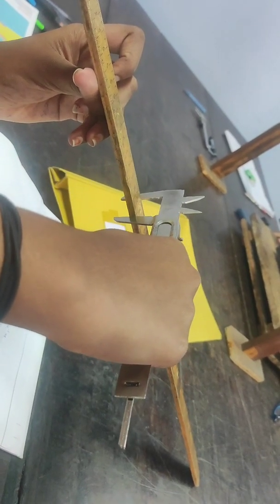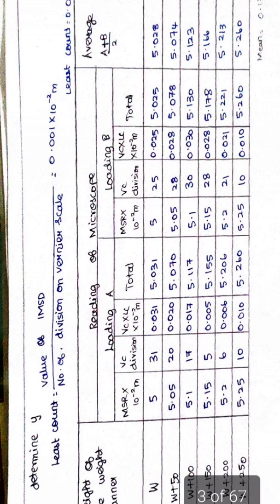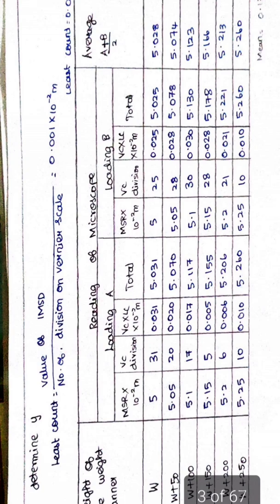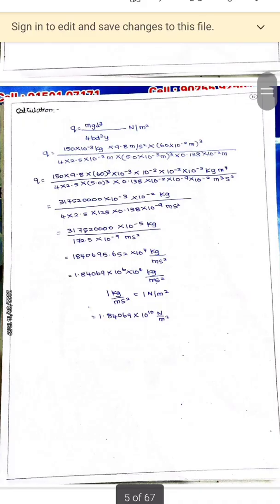Young's Modulus of the given beam.. by non uniform bending, using Pin and Microscope Method